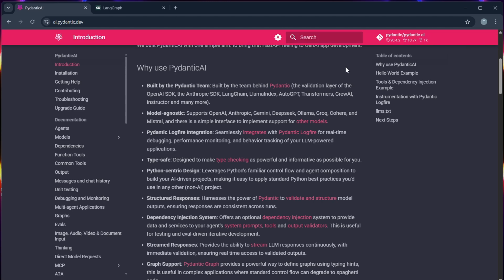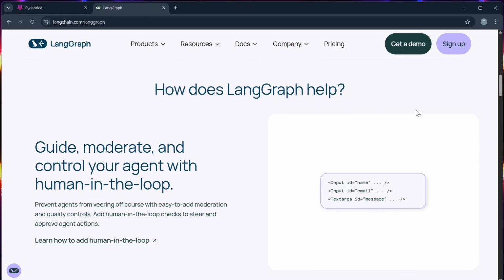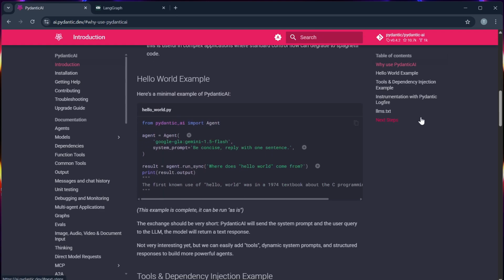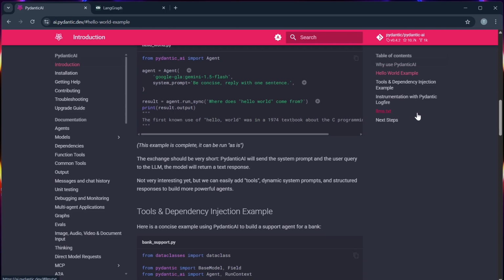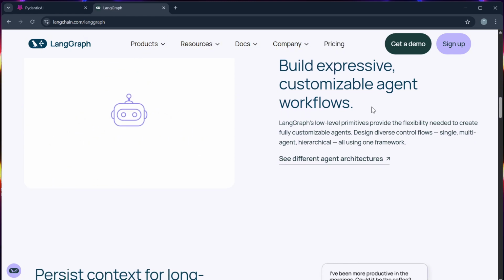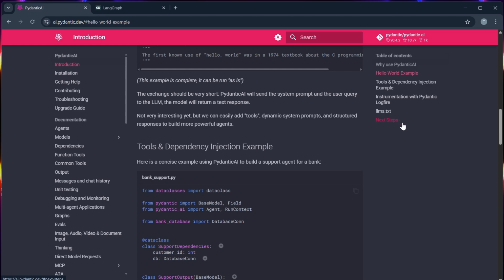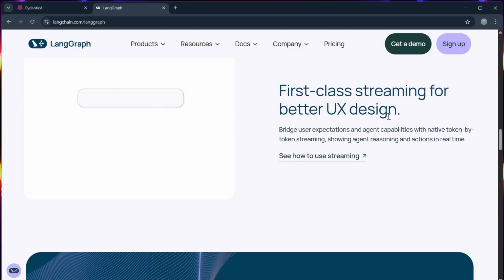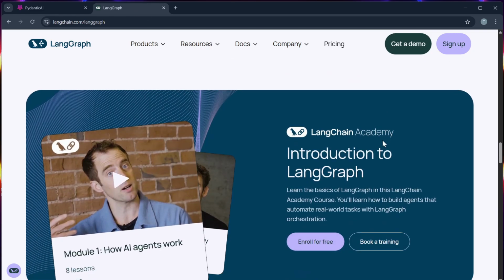Pydantic AI vs LangGraph in 2025 – Which AI Framework Is Better for Developers?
Pydantic AI vs LangGraph in 2025 — which AI framework offers the best tools for developers? This detailed comparison explores features, ease of use, scalability, and integration capabilities to help you choose the right AI framework for building smart applications and workflows.